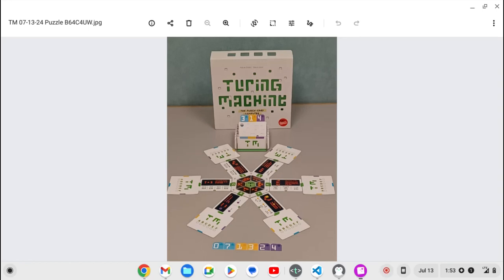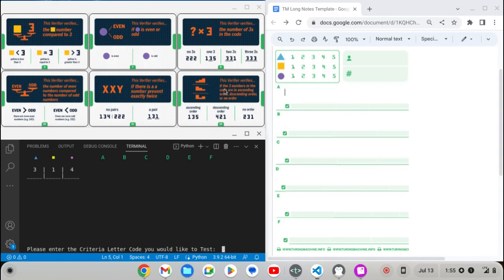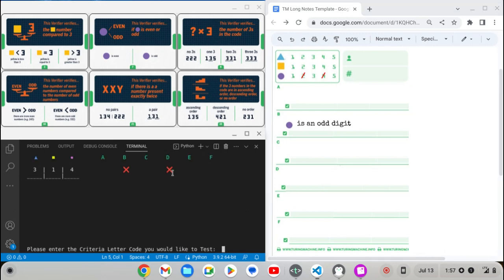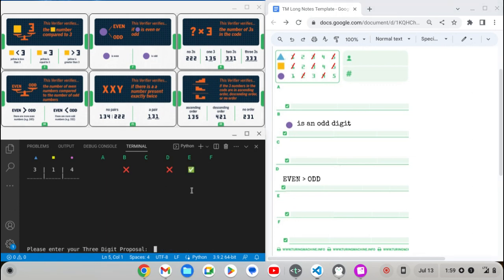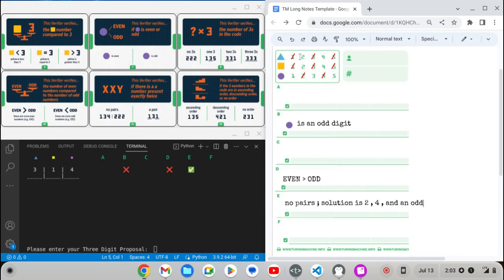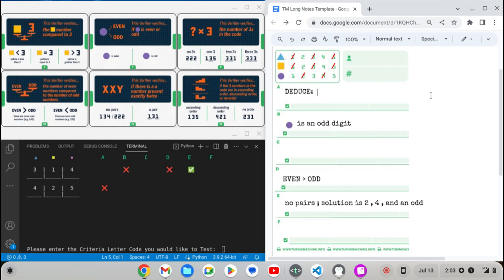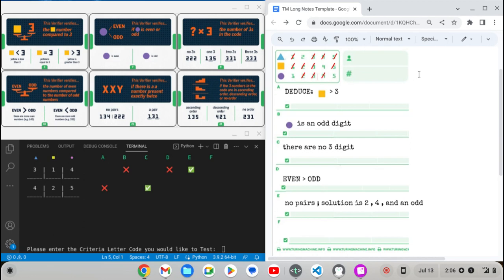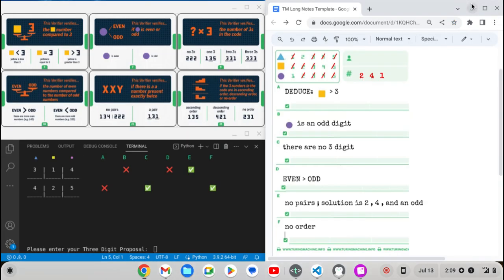Daily Turing Machine Puzzle on 13 July 2024 - Puzzle Id: B64C4UW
00:00 Let's Begin
00:39 Review the Criteria Cards
03:18 Begin the 1st Proposal (it's always 314)
05:17 a-ha moment
07:08 Thinking through to construct 2nd Proposal
10:02 Begin 2nd Proposal
14:09 Review and Verify Solution
15:00 Did we beat the Turing Machine?